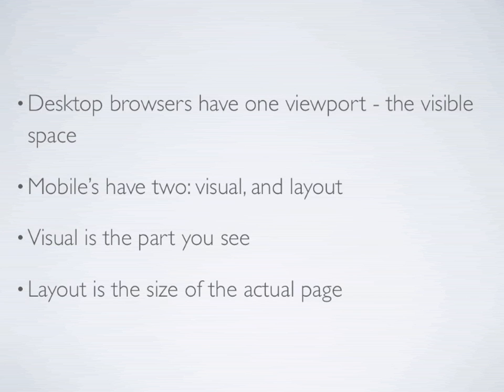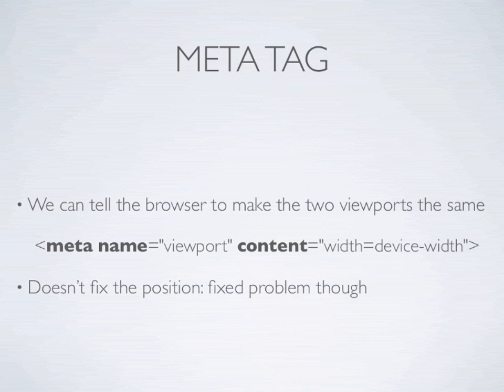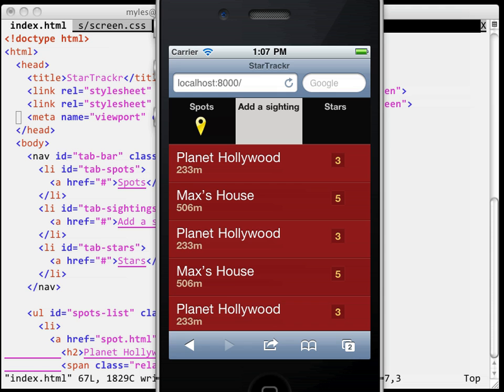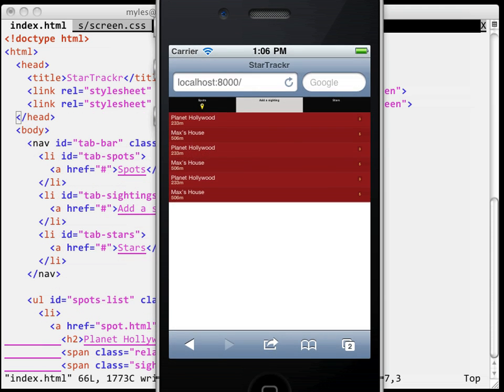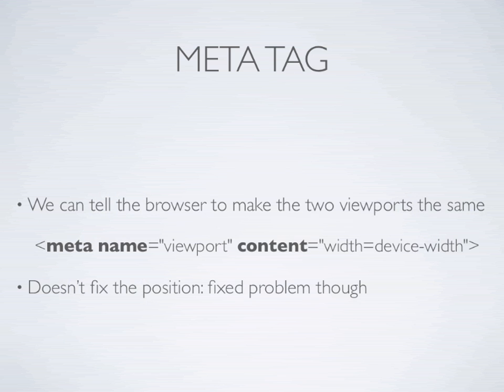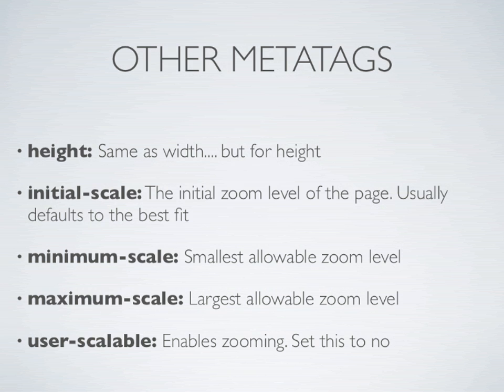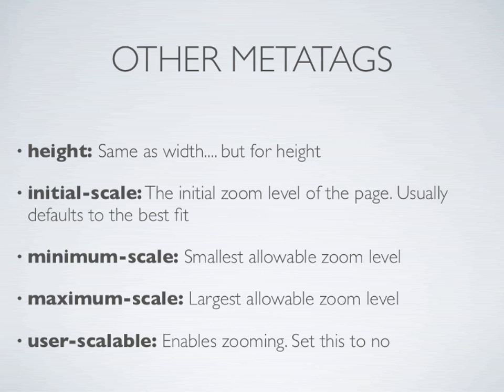howto Build Mobile Apps Lesson 2 Step 5 Viewports